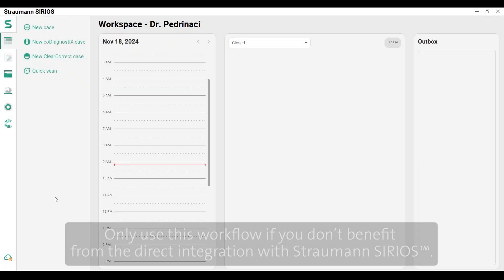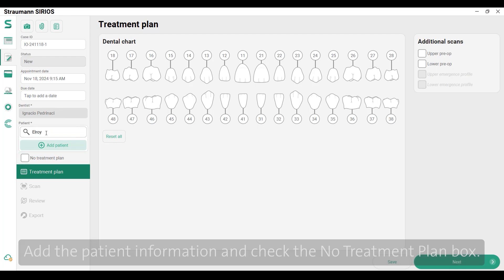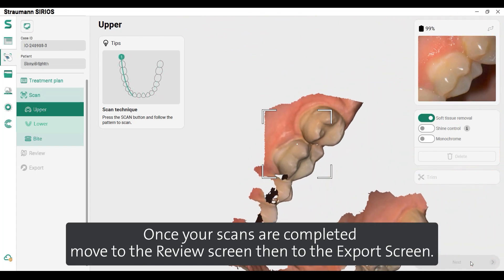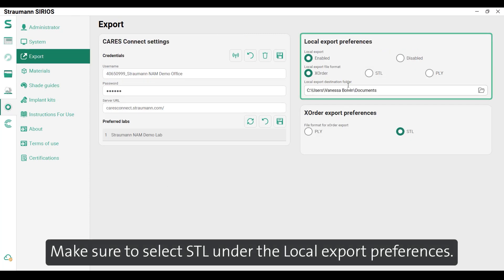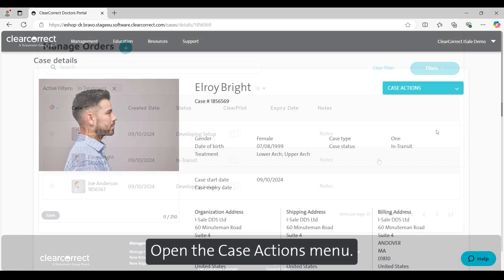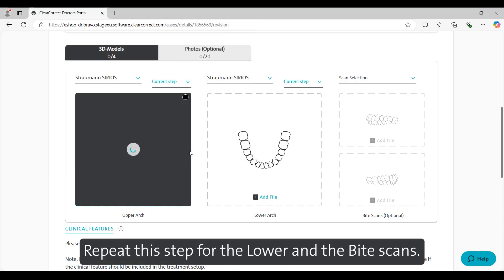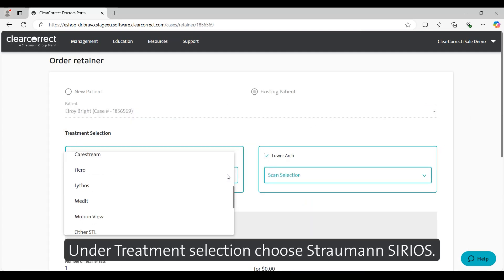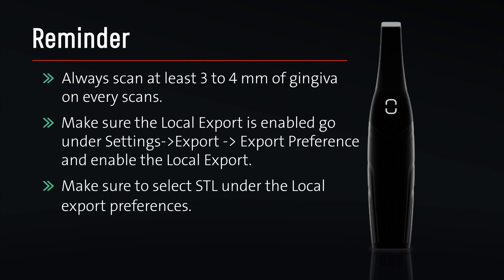SIRIOS to Clear Correct Dr. Portal Manual Upload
In this videos you will learn how to upload your STL file manually to Clear Correct Dr. Portal.